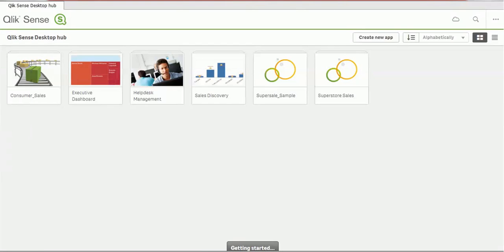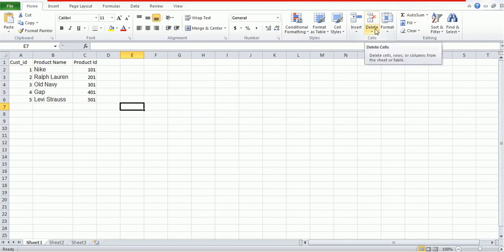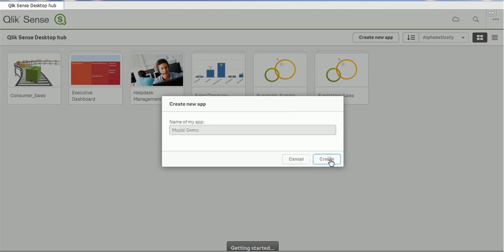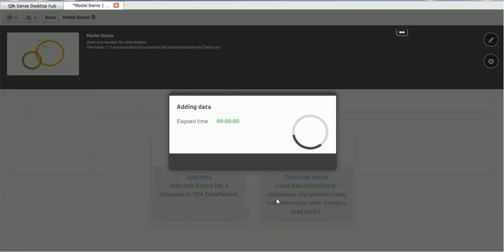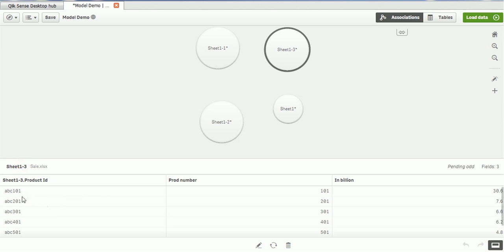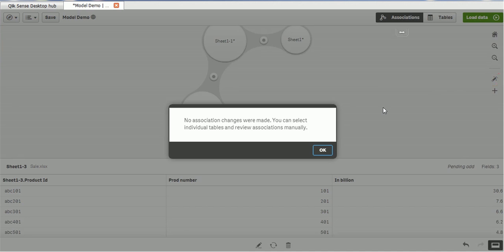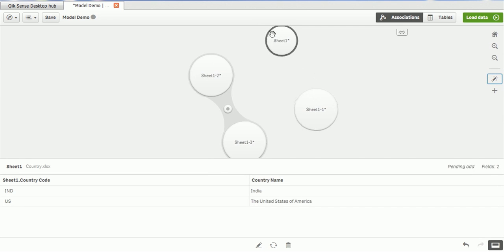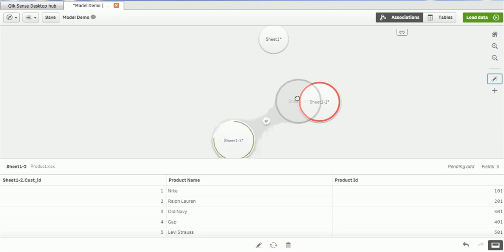Qlik Sense Tutorial - Data Modeling in Qlik Sense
This video tutorial provides information about how data modeling works in Qlik Sense.